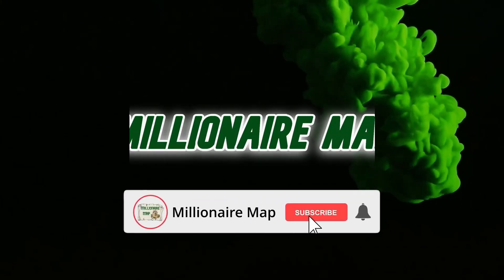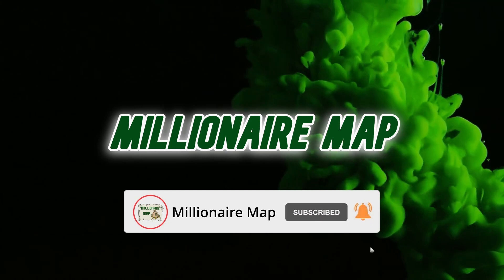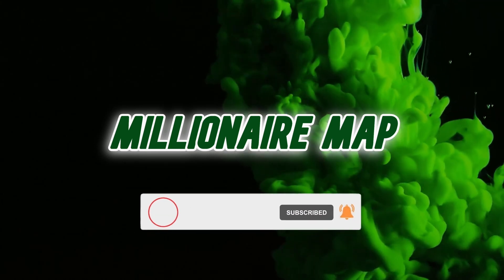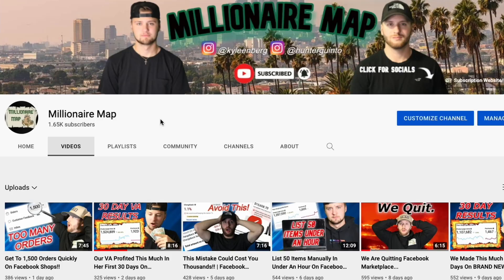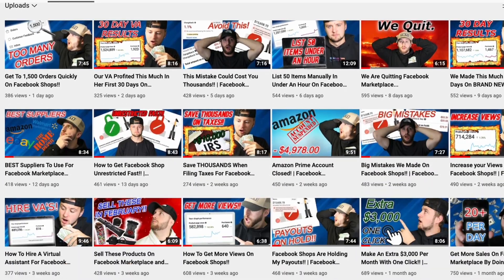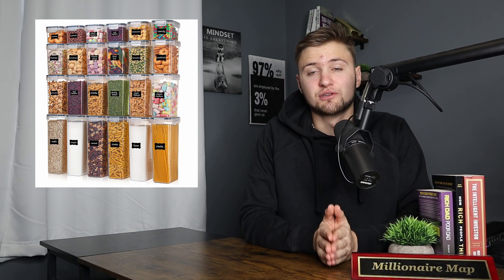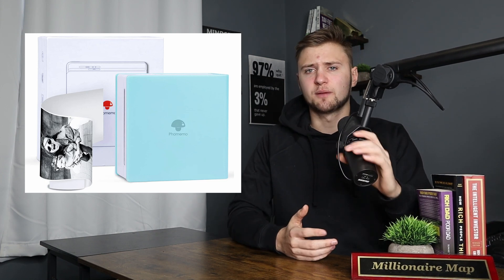Sell These Products Now!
In this video i go over 3 hot product/niches to help you guys sell more!